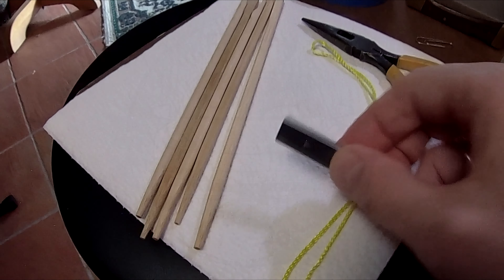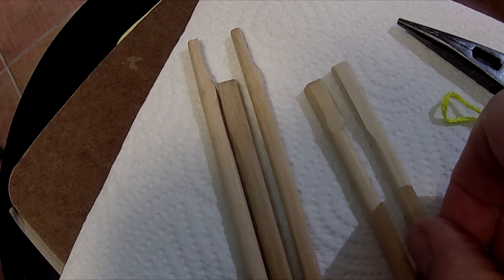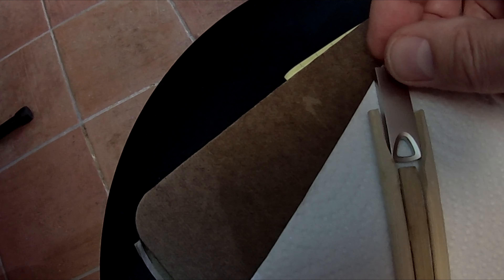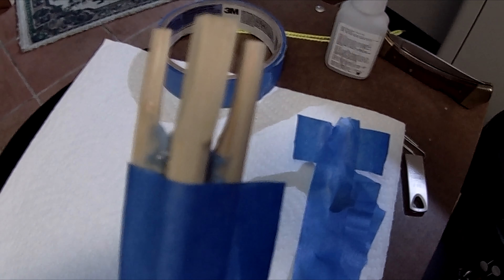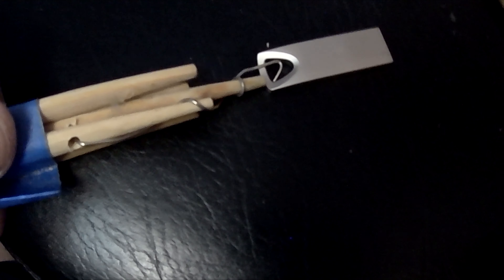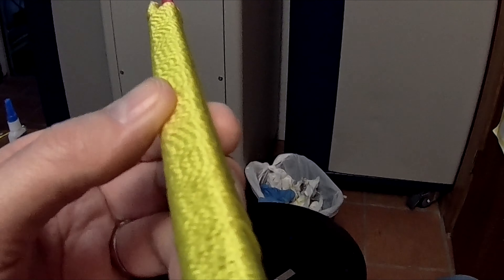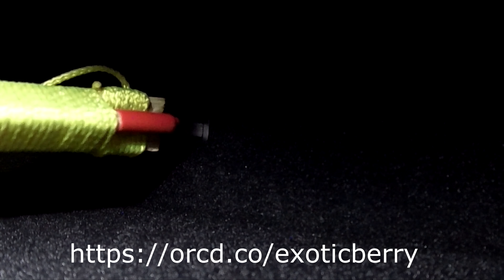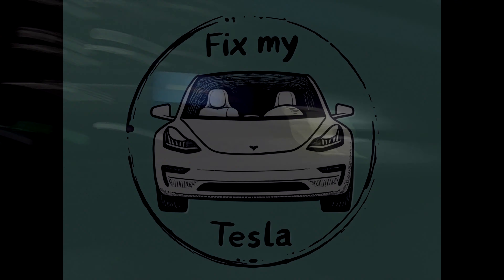DIY - Tesla Model 3 2024 - Dongle removal / insertion tool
Notes:  How to make a dongle removal tool with 6 chopsticks

Song Lyrics Here:

Eco-Stuff I use
200 Yards:
Bamboo Floss with Dispenser
Cheeky Panda Bamboo paper towels
Cheeky Panda Toilet Paper
Cheeky Panda Tissue
Caboo Bamboo Napkins
Bamboo bedding sheets
Bamboo blankets
Bamboo / cotton towels
Bamboo women's T shirt
Bamboo hangers
Handheld Bidet Sprayer
Floss in bulk
Tumeric Tea
Pure Organic Castile Lavender Liquid Soap, 1 Gallon

Artist: Rick Denzien
Getty Images:

Radio Quotes:
“Extremely original, excellent project! Really good, we love it very much and we will support it. Entry in our digital bouquet, on the French and Russian antennas of NETRADIO and On the City Radio. We are particularly interested in broadcasting other Rick Denzien titles on our stations! 6/6 Stars” - Christophe Marcy - NETRADIO
"A tense build up that the guitar strums with a small short stroke [explodes] an atom bomb of lyrical showcase that tells a story.
Go out and play this song to all your friends and family because this is a great song." Vic - Drop The Spotlight